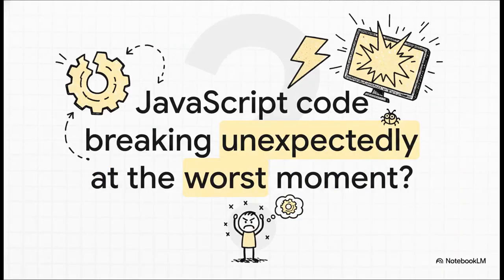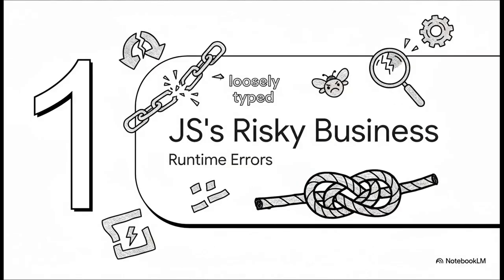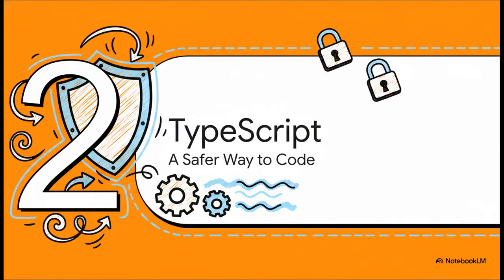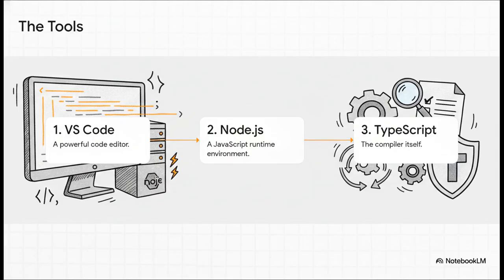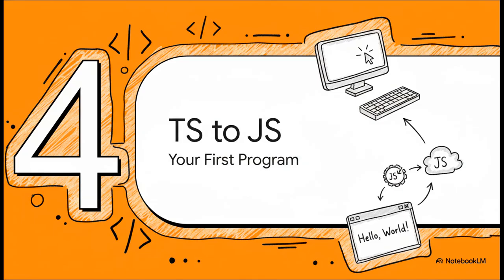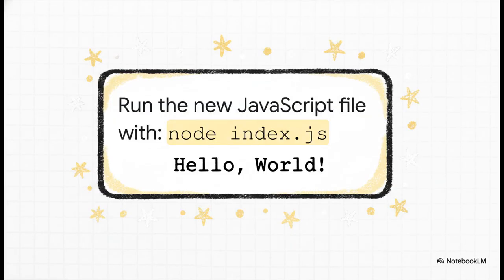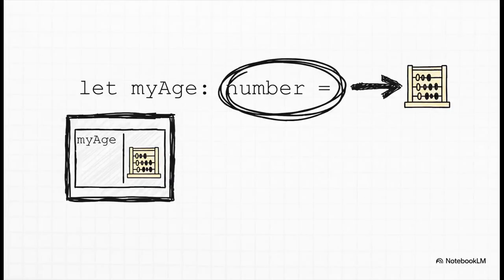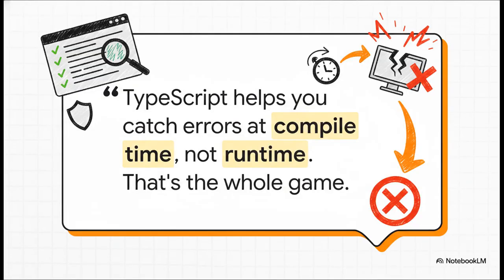Getting Started TypeScript